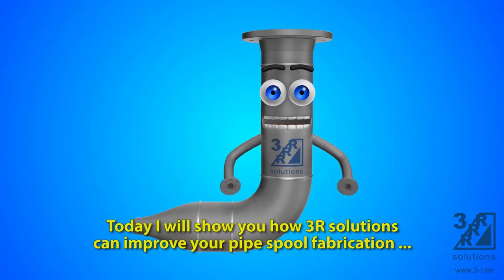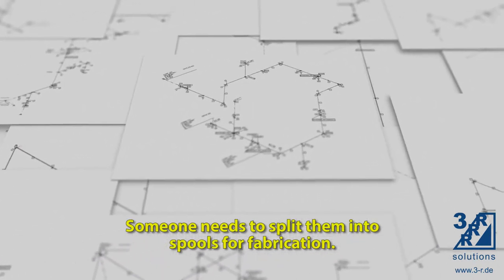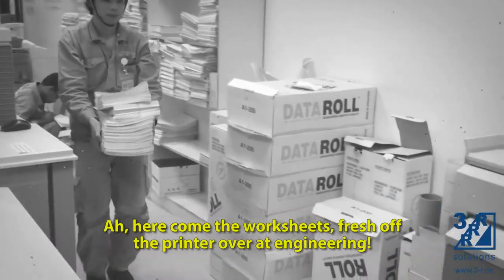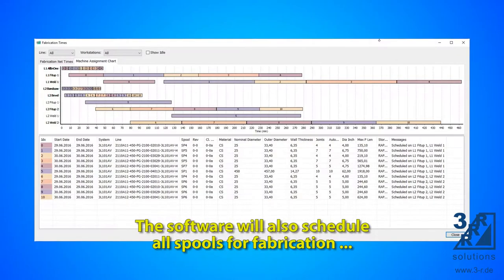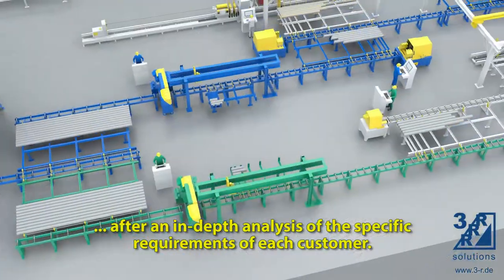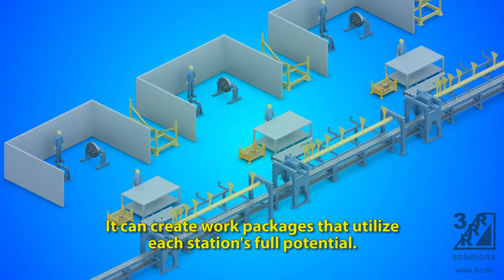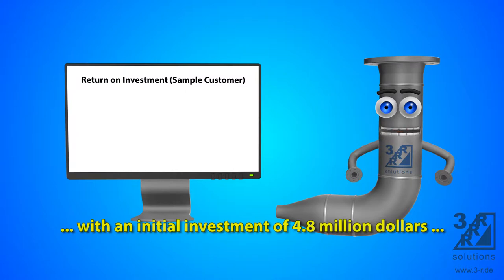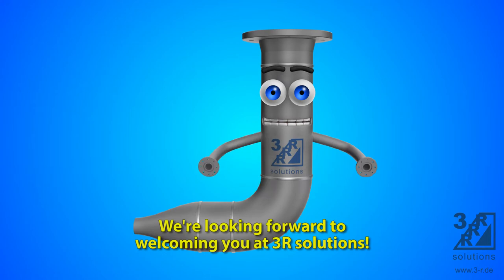Introduction to Spool Fabrication 2017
Piping Spool Fabrication in the Workshop Flow